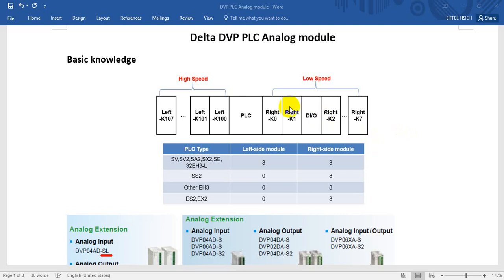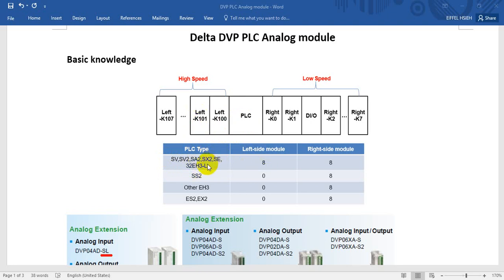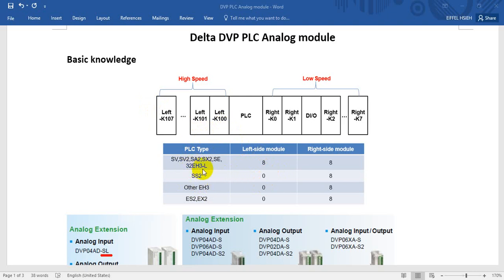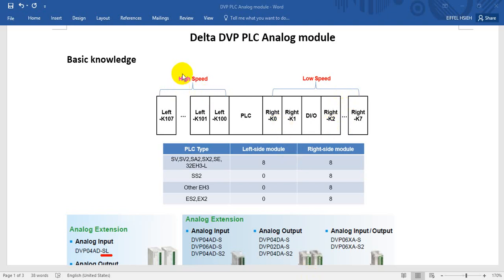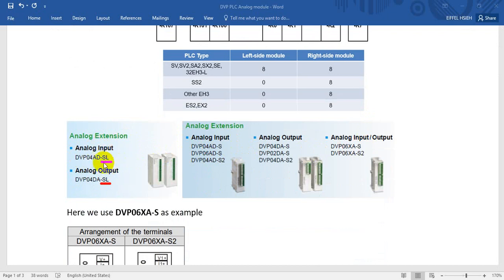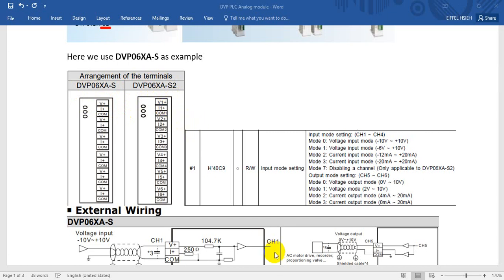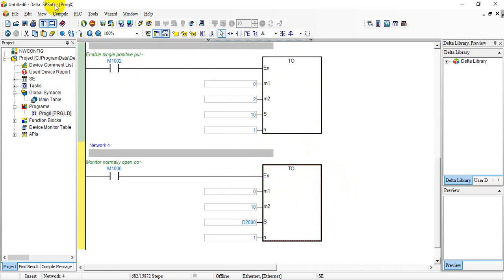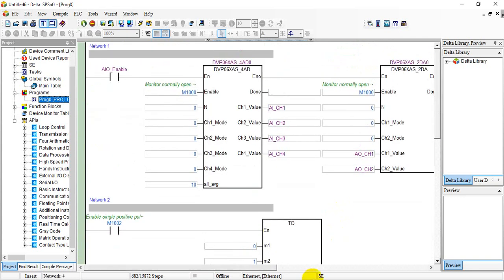Delta DVP PLC AI/O module configuration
Delta DVP PLC
AI/O module configuration introduction

This video will show you some basic information about the module number and how to configure AI/O module input and output mode.